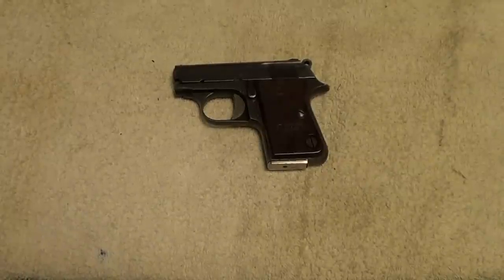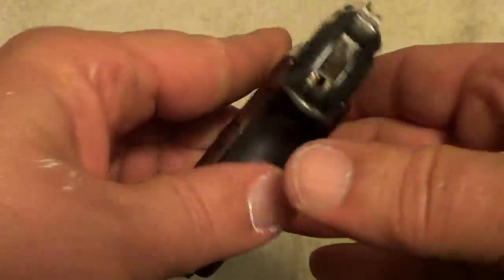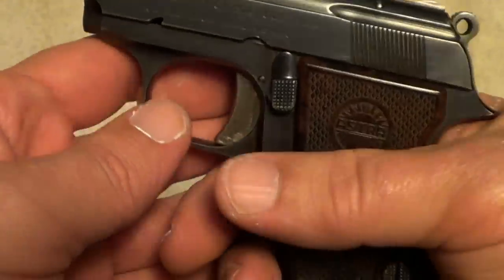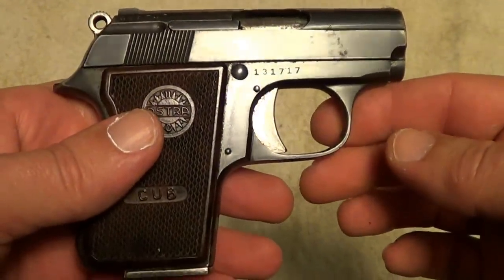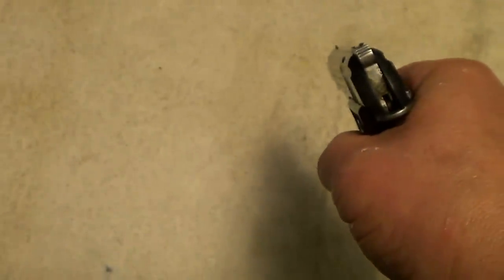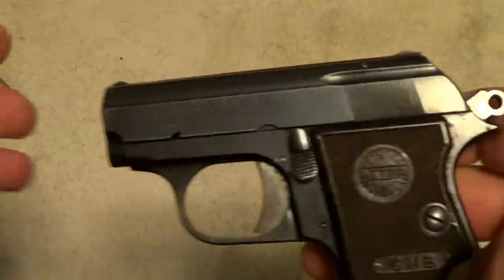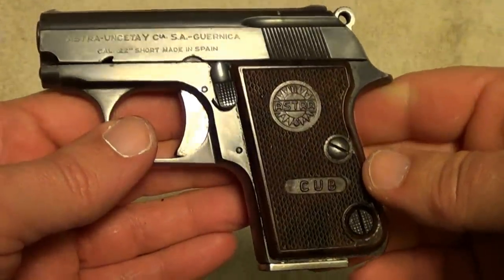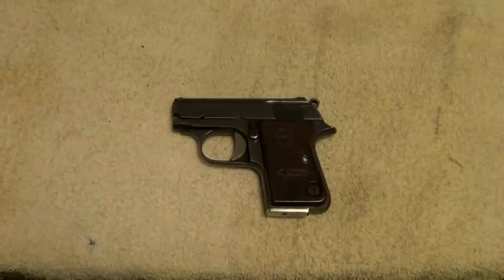Astra Cub .22 Short semi-auto pistol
Astra Cub semi auto pistol in .22 Short. This is the same gun as the Colt Jr. model. The Colt guns were made by Astra for Colt with Colt markings, but Astra also marketed the pistol under their own name.
They were made in both .22 Short and .25acp.